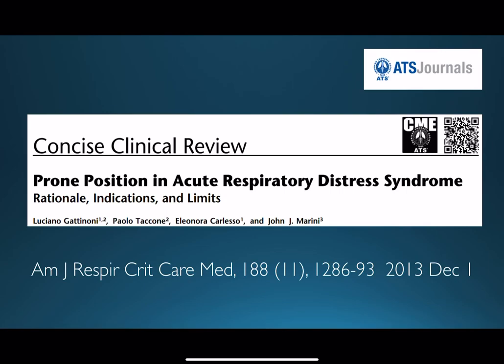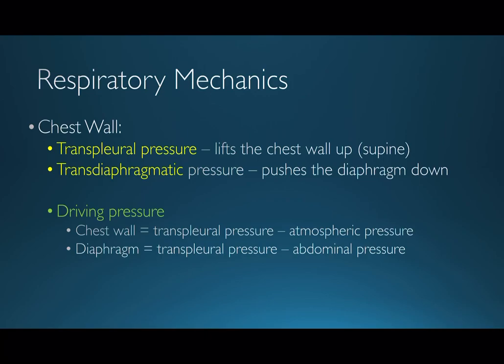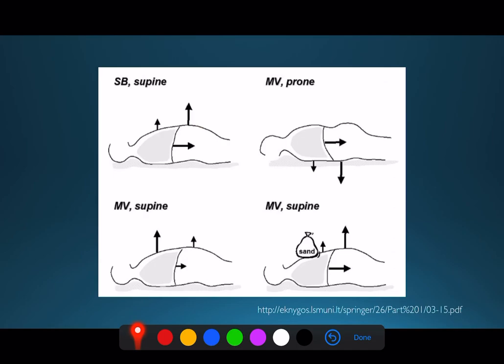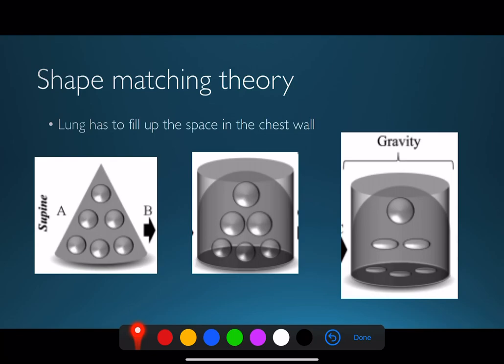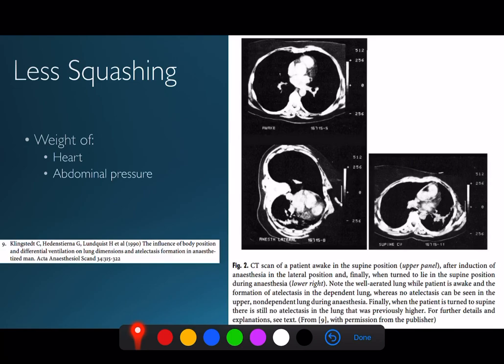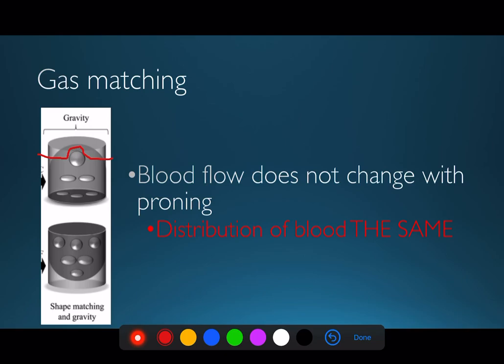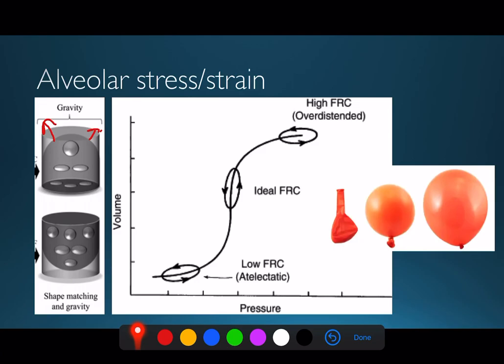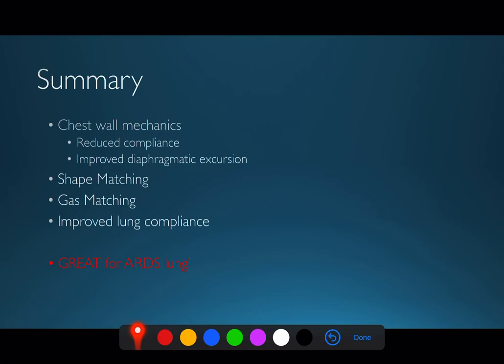How Proning ITU patients works: Respiratory Mechanics - Beginner’s guide to ITU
We discuss the theories of how proning patients with severe respiratory failure and ARDS (Acute Respiratory Distress Syndrome) works.

I would highly recommend watching my videos on basics of ventilation before watching this, to get the most out of the video (see my channel playlists)

We cover:

- Chest wall mechanics
- Shape matching theory
- Chest wall compliance
- Lung compliance
- Alveolar stress-strain
- Gas matching
- Ventilation/Perfusion (V/Q) matching

The figures are from an excellent review. I would highly recommend reading the paper